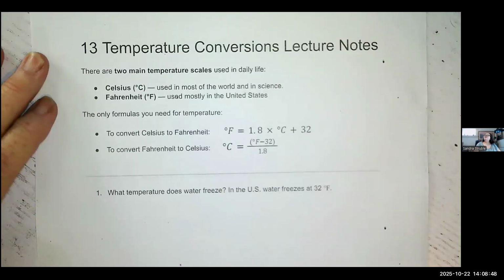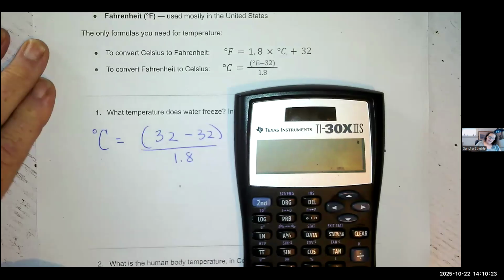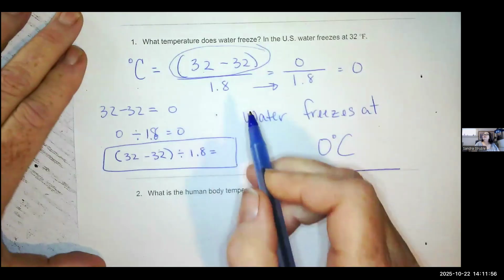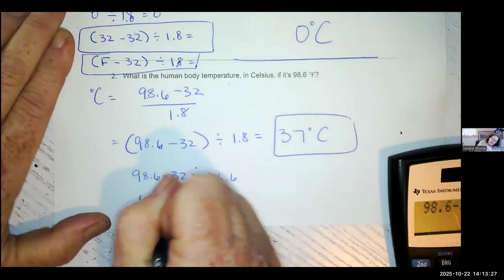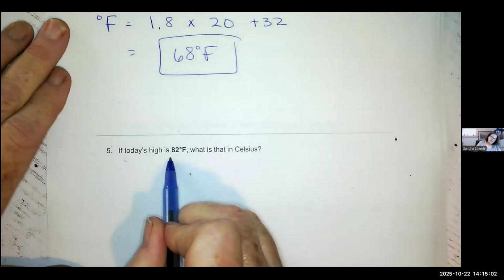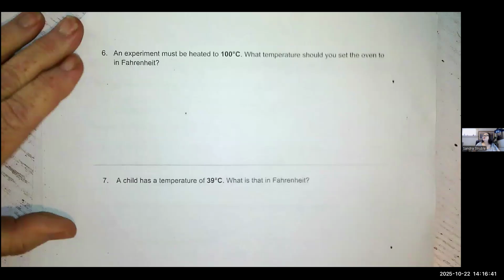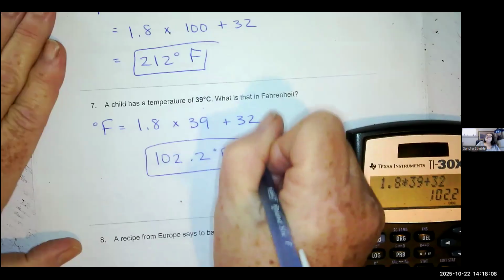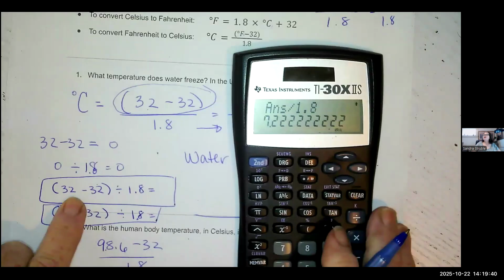Temperature Conversion w/Sandra